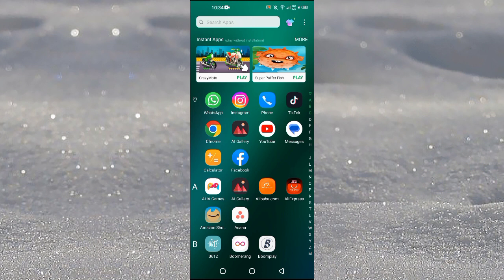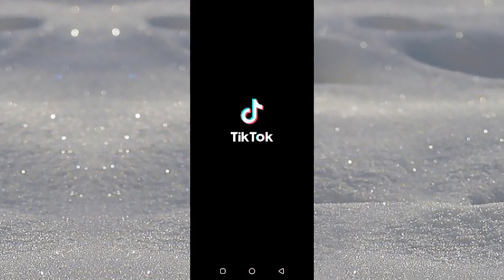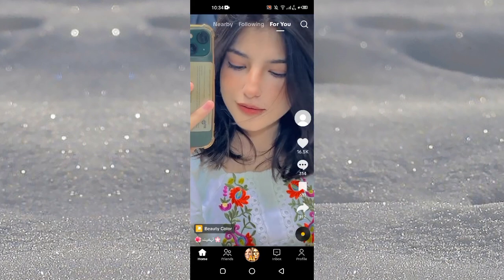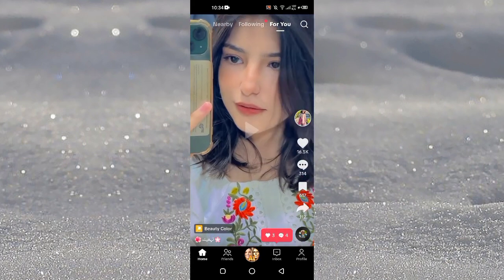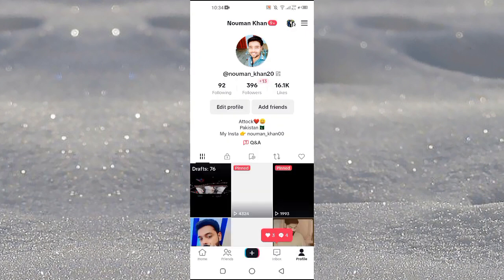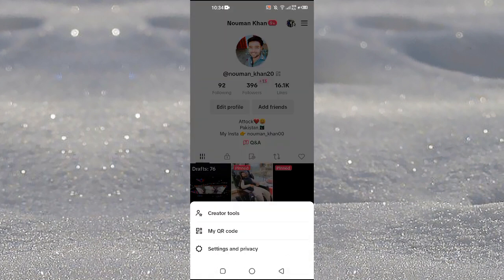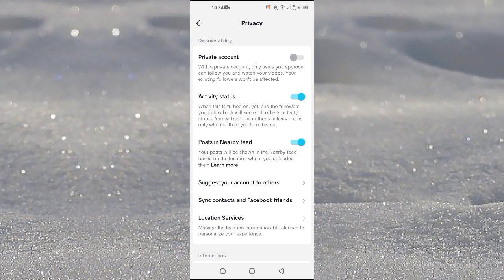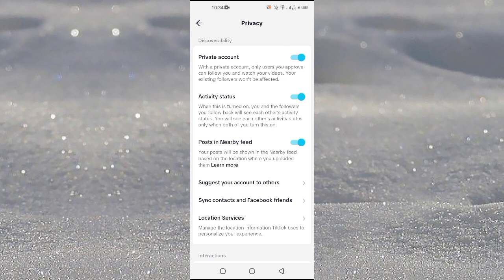How To Switch Tiktok Account From Private To Public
In this video I'll show you how to switch tiktok account from private to public. The method is very simple and clearly described in the video. Follow all of the steps & you will know how to unprivate your tiktok account.